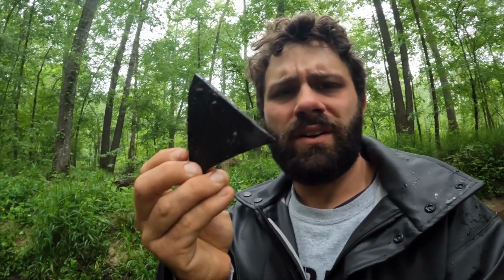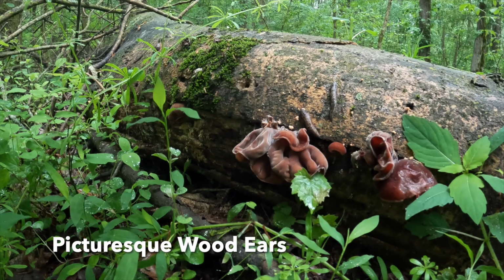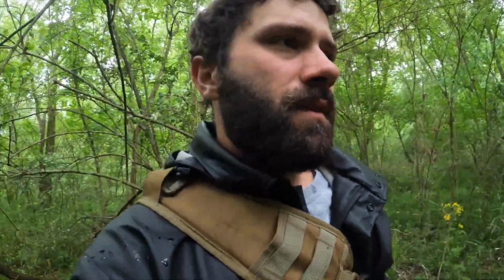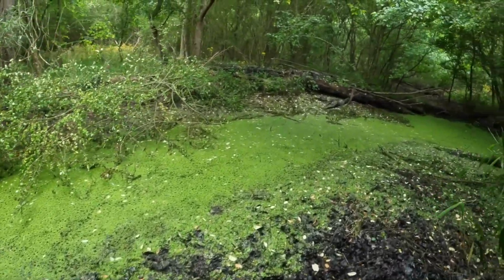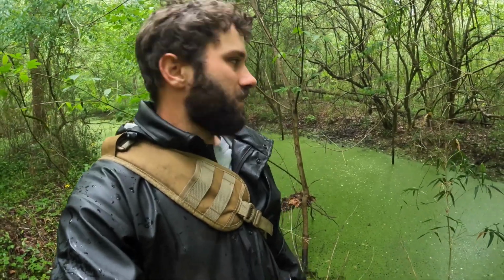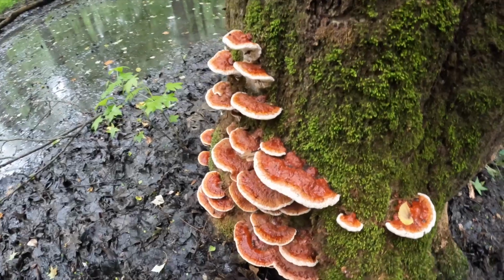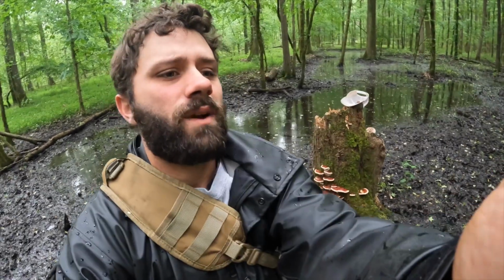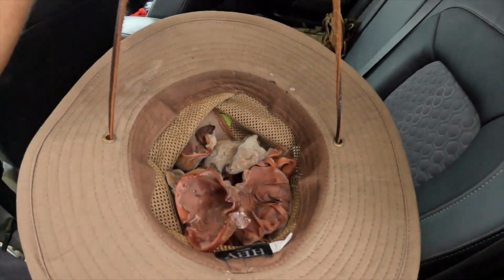A Walk in the Old-Growth Bottomlands - Reishis & Wood Ears